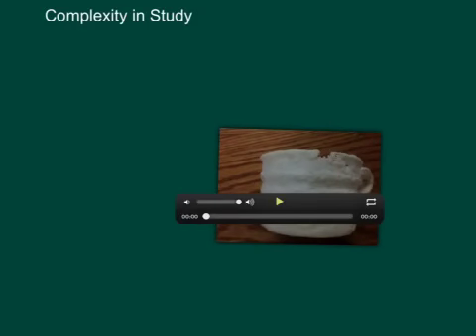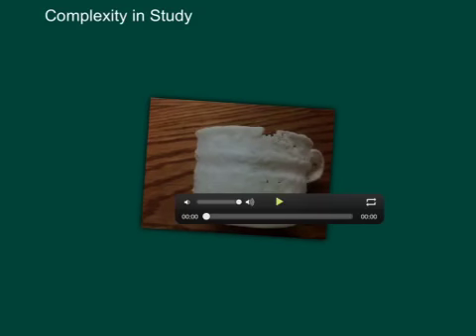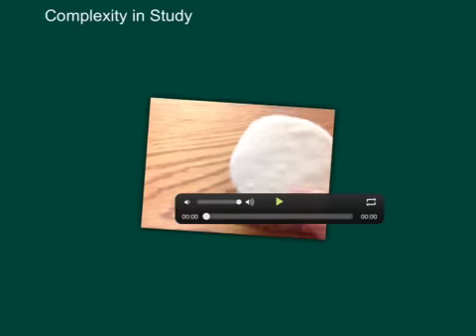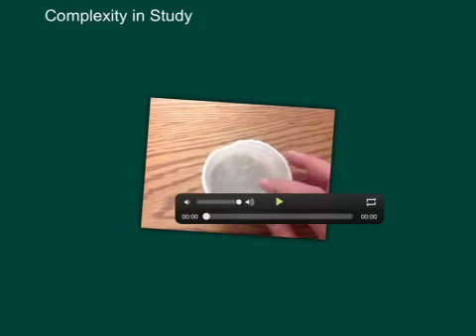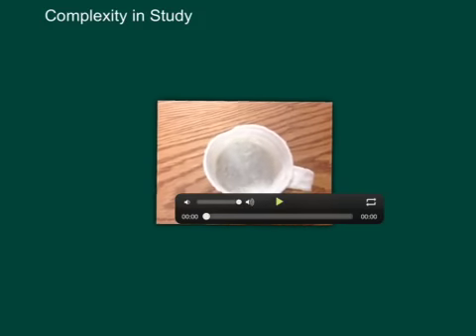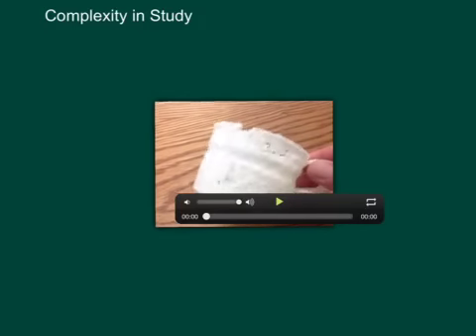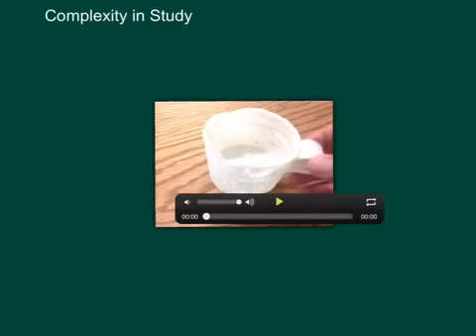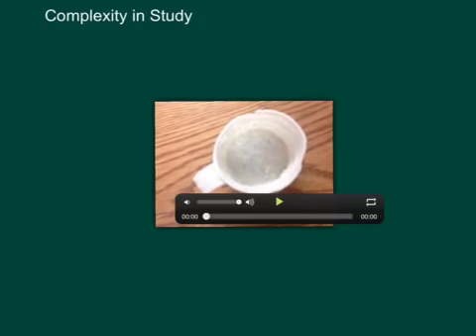Complexity in Study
An example of seeking complexity in a study in order to determine direction and audience for sustainability education.